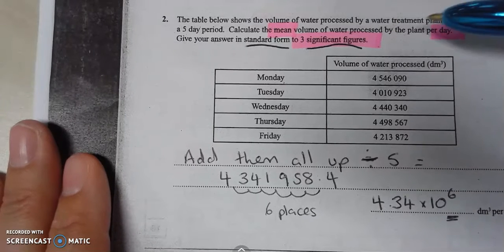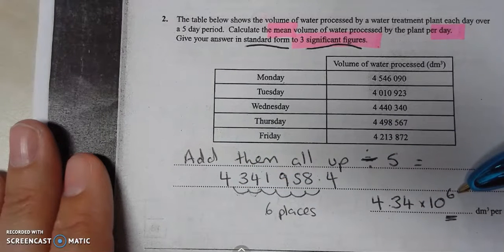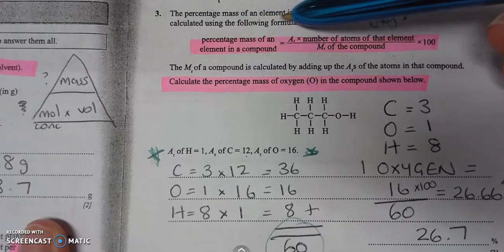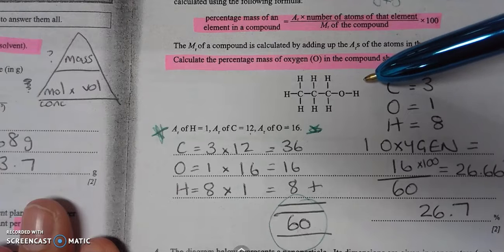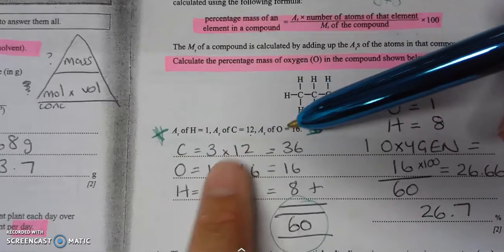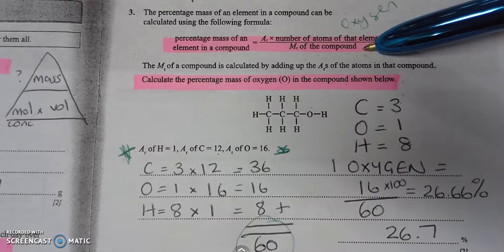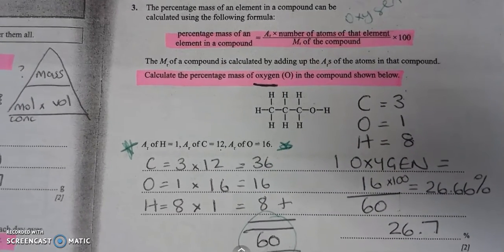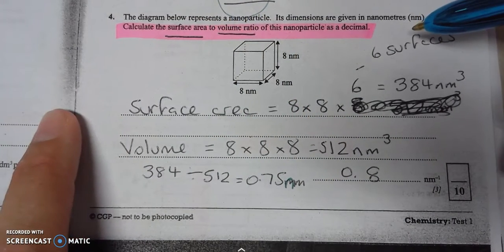How to answer Maths in Chemistry test1